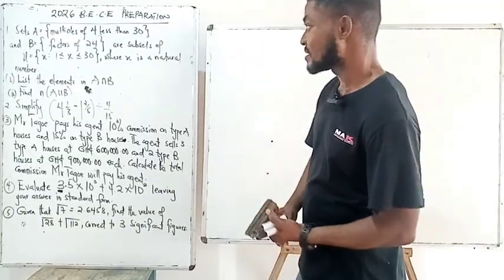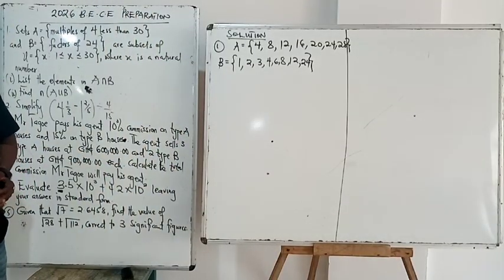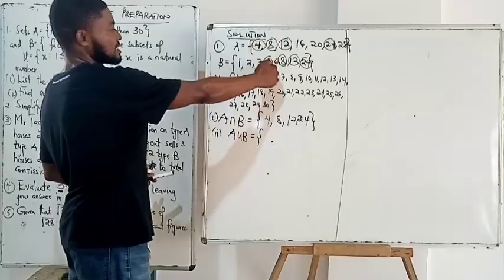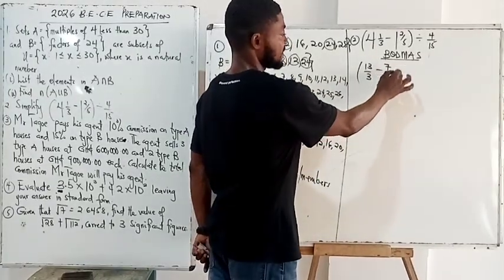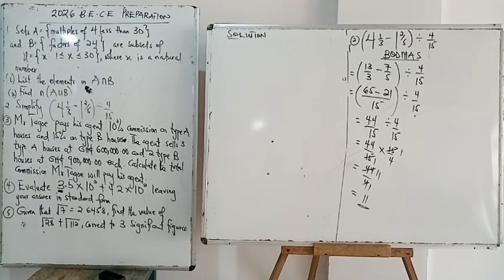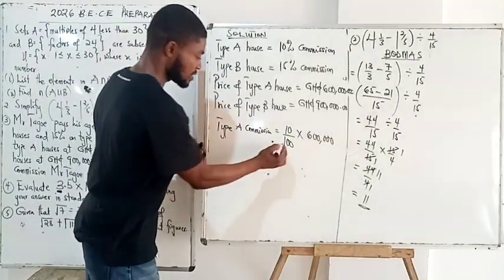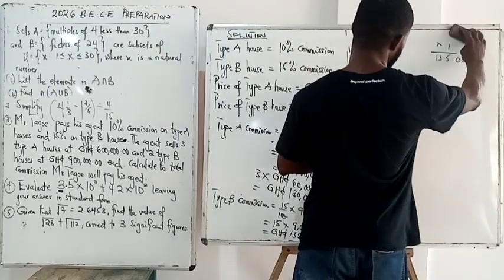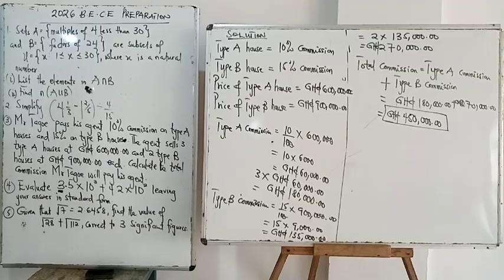2026 BECE PREPARATION PART 1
As we prepare for Our BECE this year, let's go through these carefully